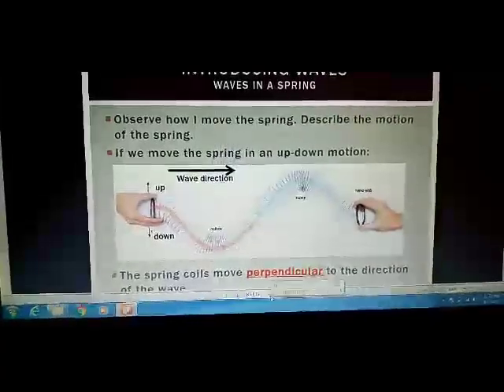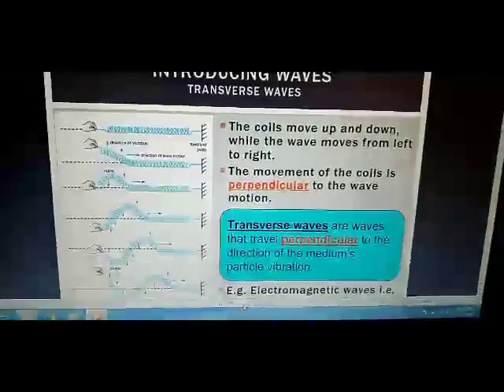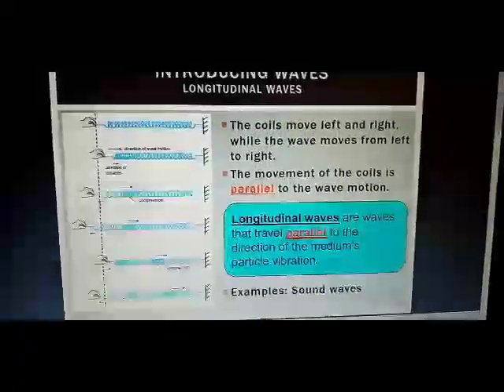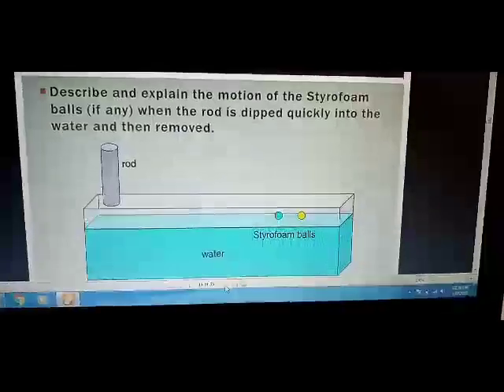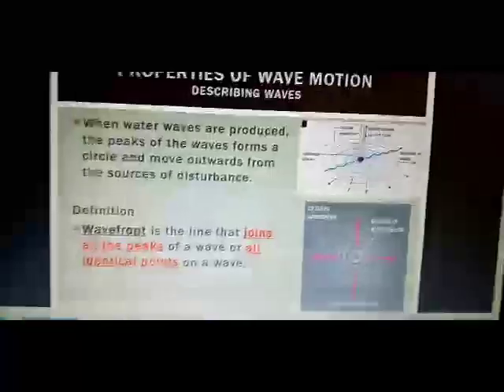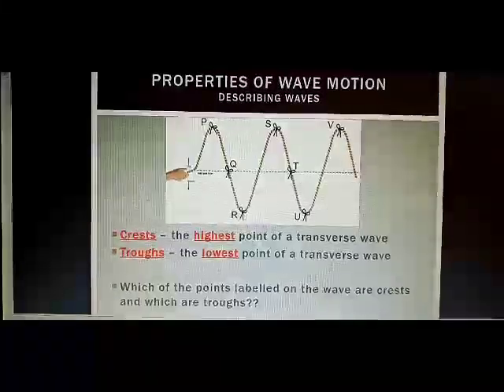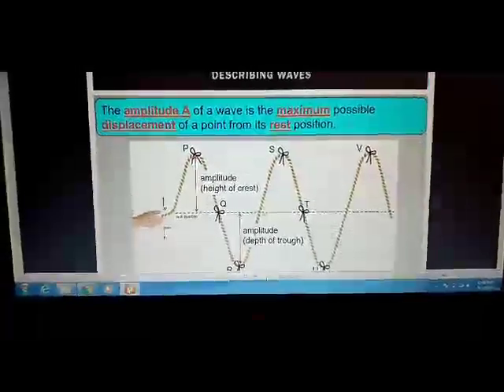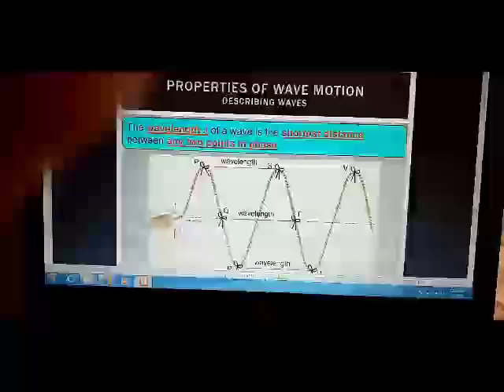Week 1 6 Apr to 10 Apr 2020 C II Phy Lesson 3